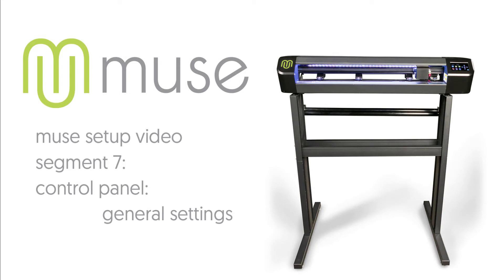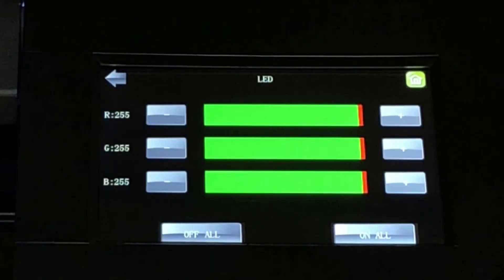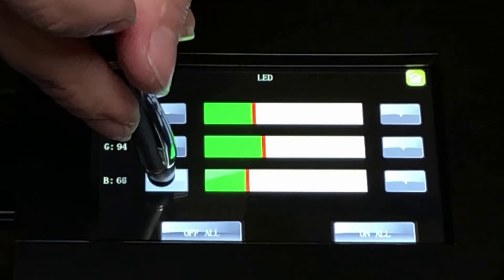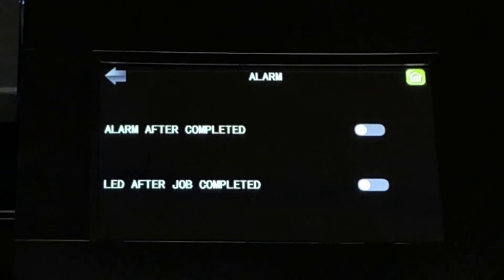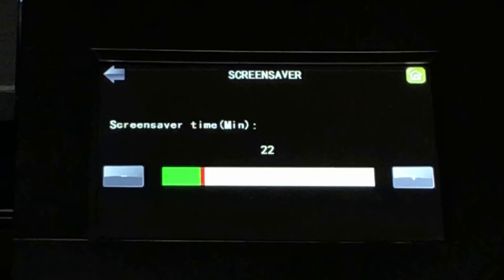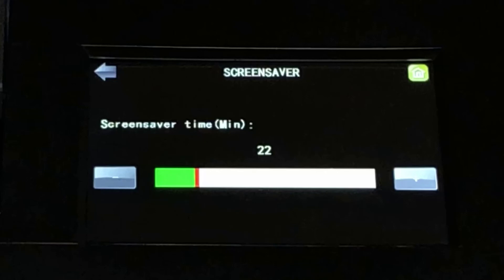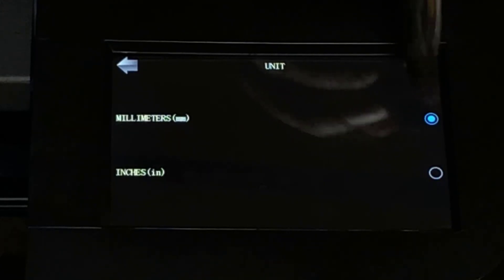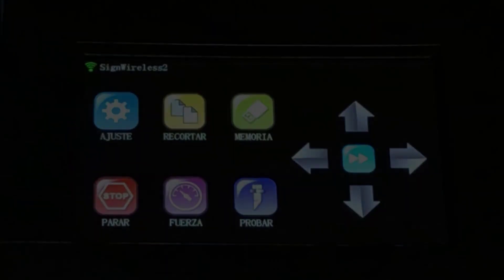MUSE Setup - PART 7 - Control Panel: General Settings